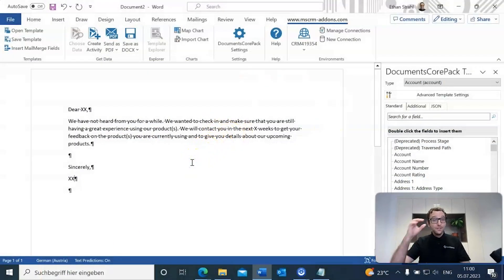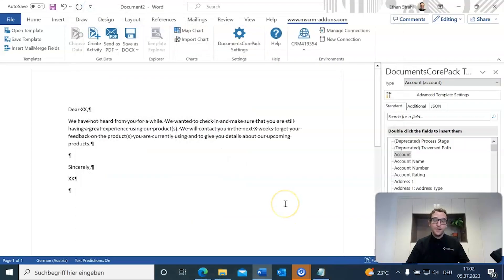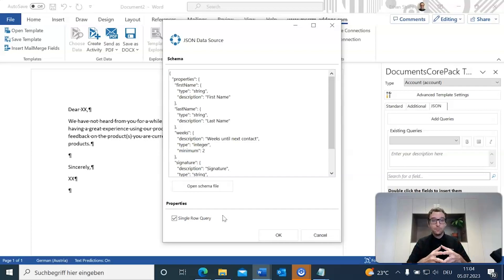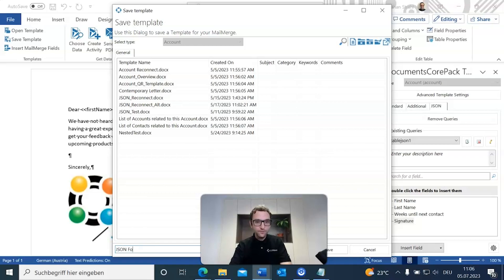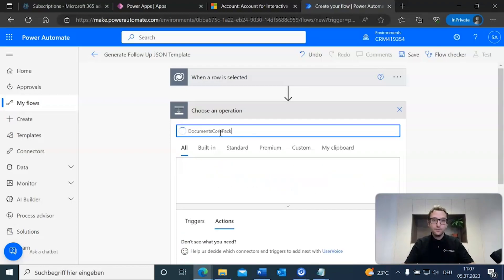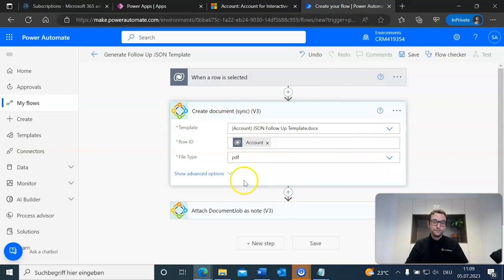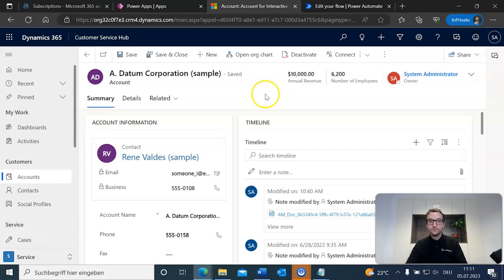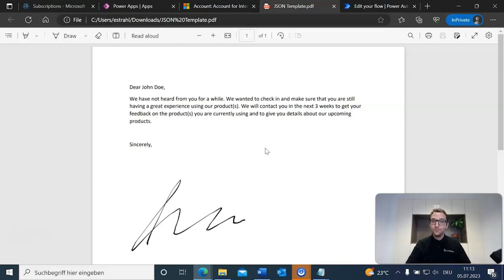How to use JSON data in DocumentsCorePack templates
In this video, we provide a comprehensive guide on effortlessly incorporating and modifying dynamic JSON content within DocumentsCorePack templates. Follow along as we walk you through each step of the process.